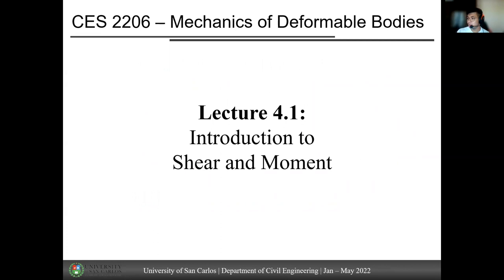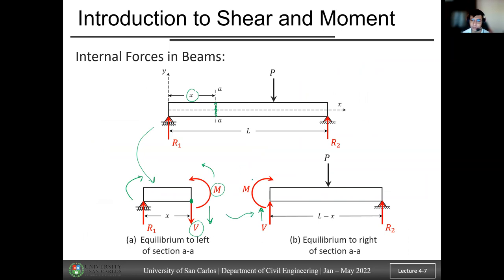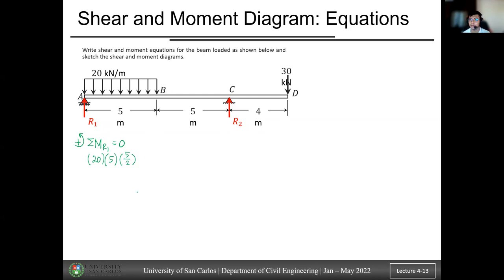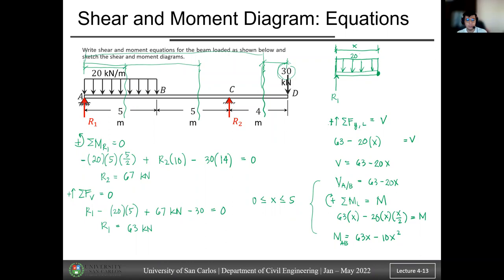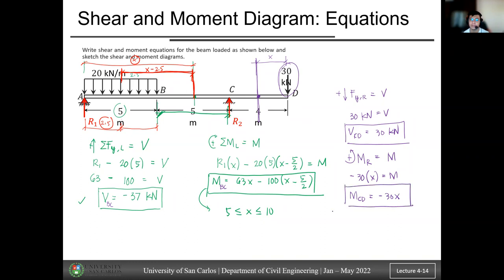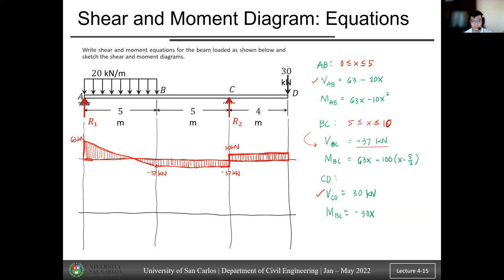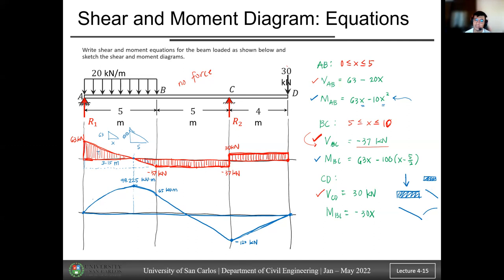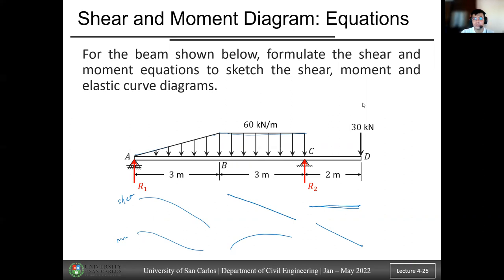Gr 4 & 5 CES 2206 Shear and Moment in Beams Part 1